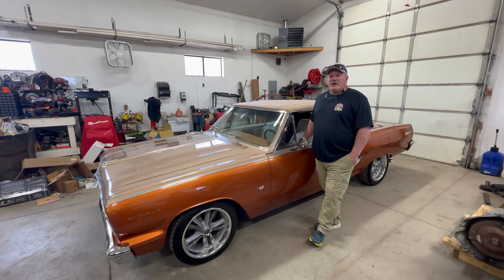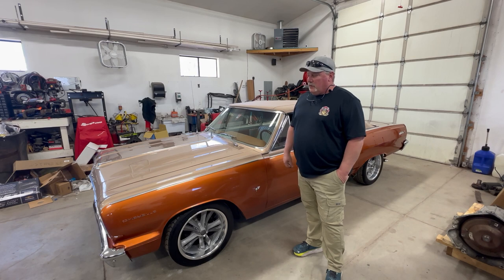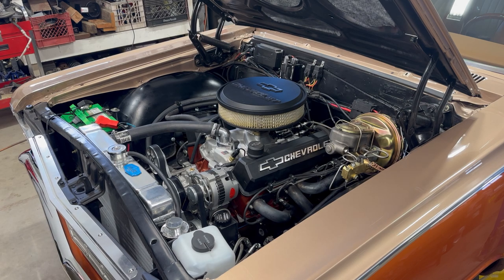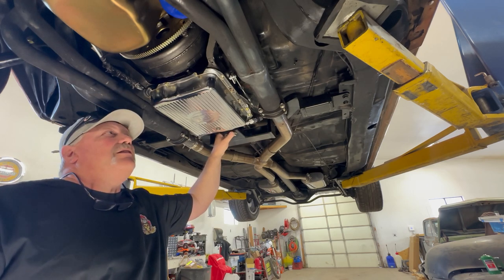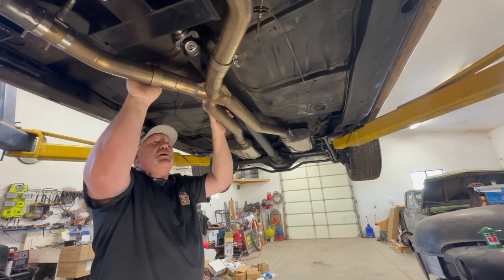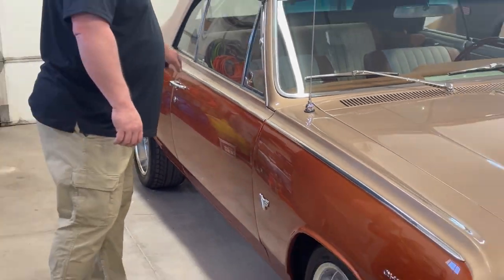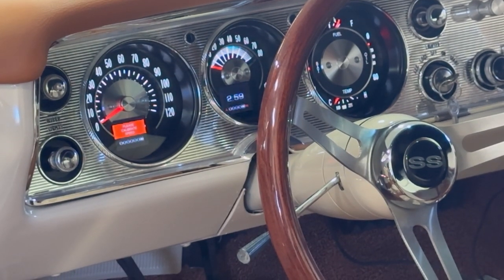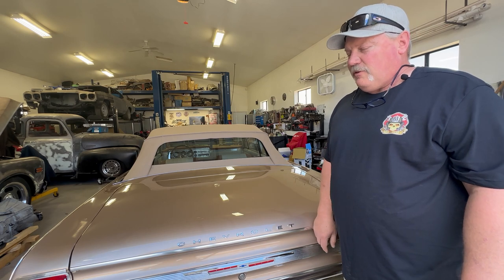Restoring a neglected 1964 Chevelle :Barn find transformation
Experience the thrill as we tackle the challenge of reviving a forgotten 1964 Chevelle found in a dusty barn. Join us on an epic journey to transform this vintage beauty into a shining masterpiece in 2024. Witness the amazing before and after of this incredible barn find restoration project! If you love vintage cars and classic American muscle, this video is a must-see! Get ready for the ultimate transformation of the 1964 Chevelle!